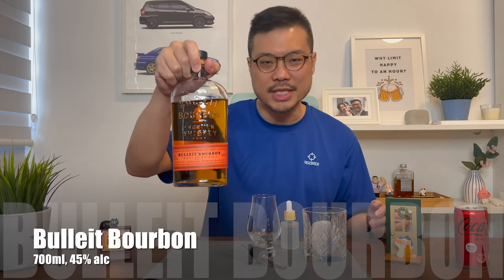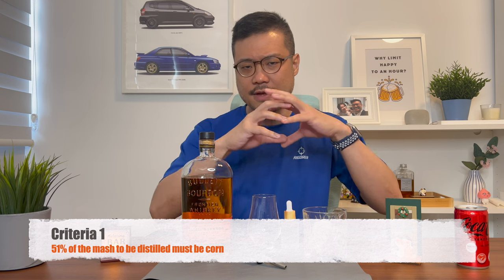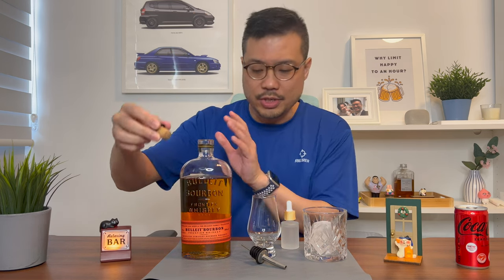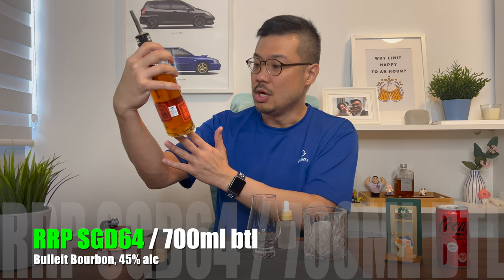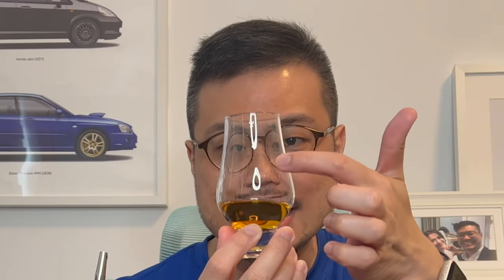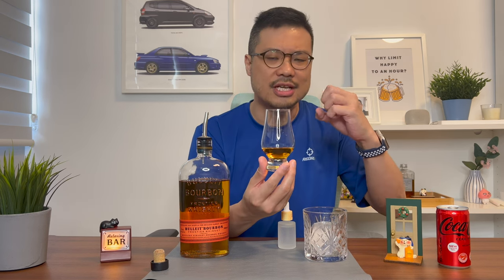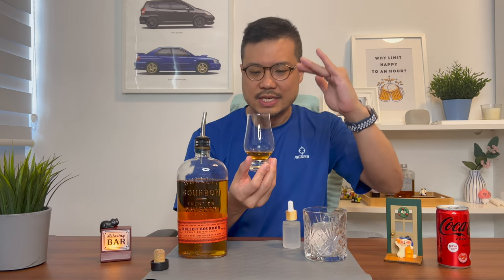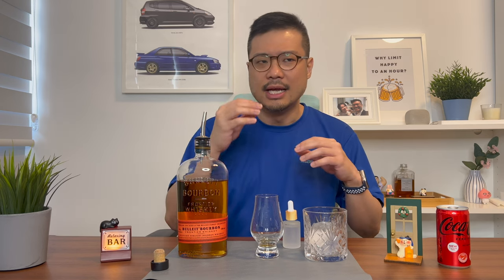Bulleit Bourbon - Honest Review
Bulleit Bourbon honest review from a certified alcohol expert! Check out my taste test to see if this drink suits your palate. All comments are of a personal opinion, and should not be used as a uniform standard.